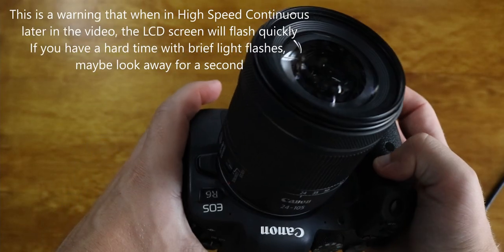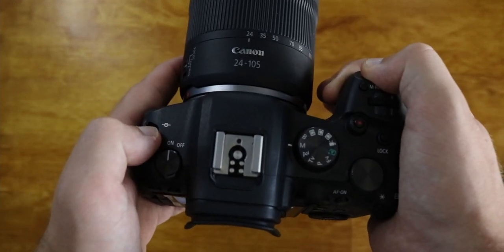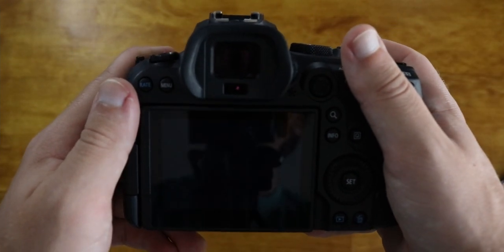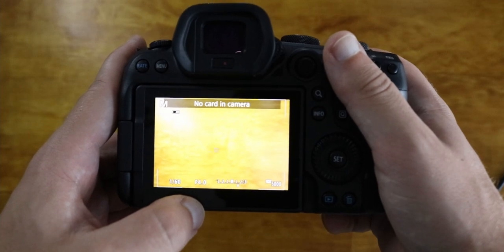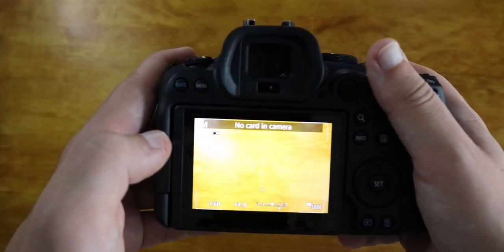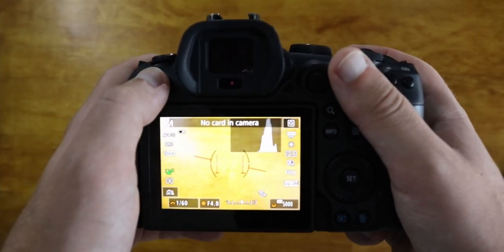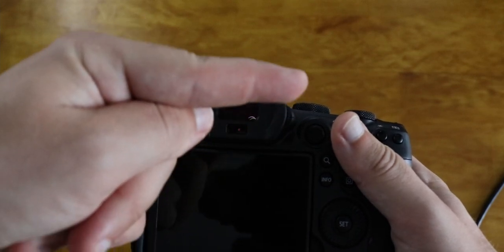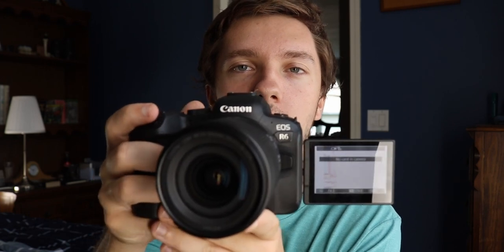Camera Shutter Too Loud? Enable SILENT PHOTOS With This Canon R6 Setting!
Traditional DSLR cameras have typically been quite loud. You have the sound of the mirror and with the shutter moving up and down, it all adds up. Then you have smartphones which take photos completely silently because there is no shutter. So today we're talking about how you can turn your R6 into a smartphone (figuratively) with the addition of the silent electronic shutter mode. It's a very cool feature and will be great for taking your camera places where people want to keep the environment quiet. I hope you enjoy the video and hope it will help you to become better with your camera.

0:00 Welcome to the Video
0:31 Canon R6 Shutter Settings Overview
2:45  Secret for Taking Faster Photos
3:20 Thanks for Watching!!

Gear I Use:
Main Camera
Main Lens
3D Printer
Secondary Camera: Canon T6i
Main Microphone
Voiceover Mic
Editing Computer: Surface Book 2
Everyday Camera: iPhone Xs
Gimbal: EVO Rage Gen 2
Lights: Basic LED Shop Lights